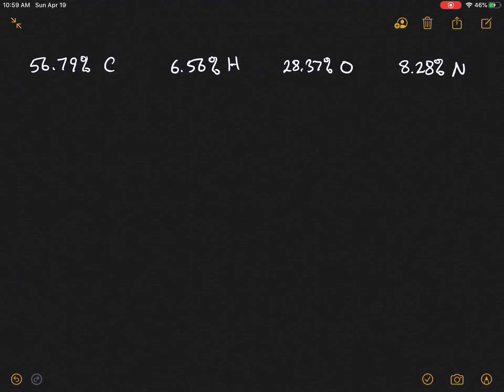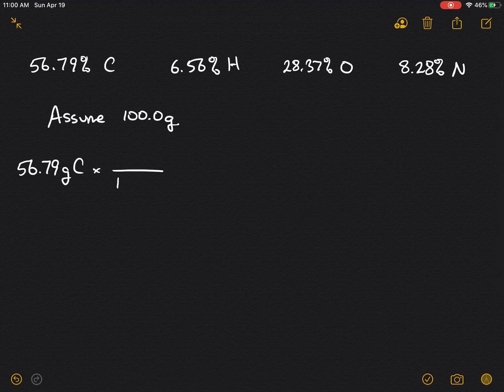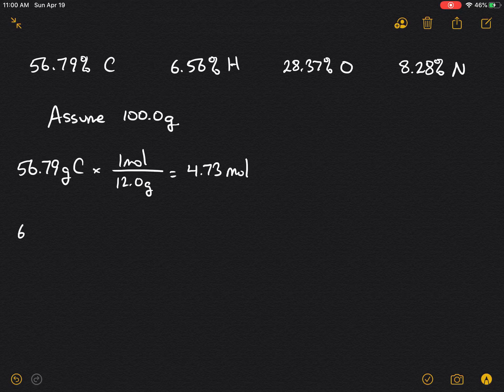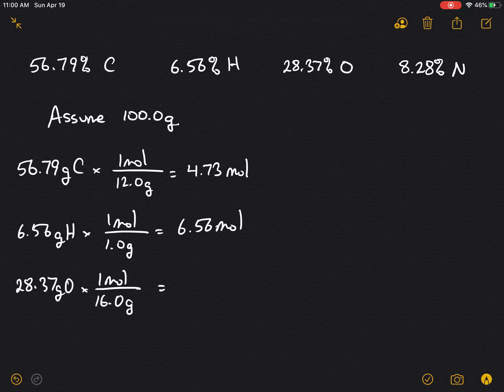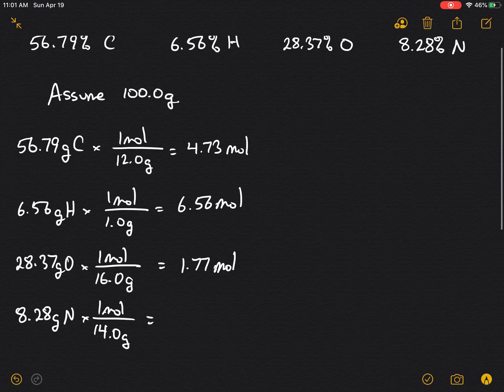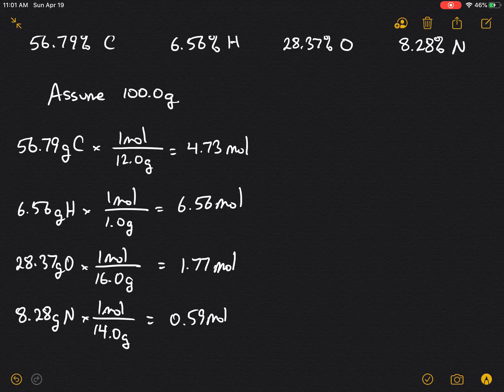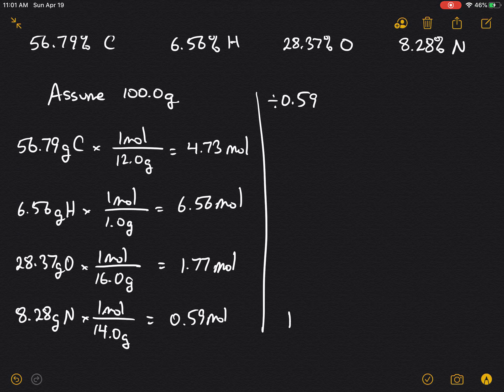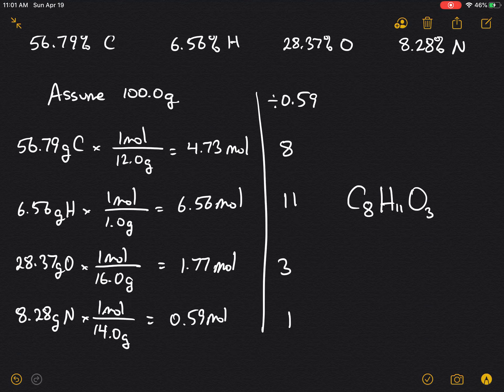The compound adrenaline contains , and 8 28 by mass What is the empirical formula for adrenaline